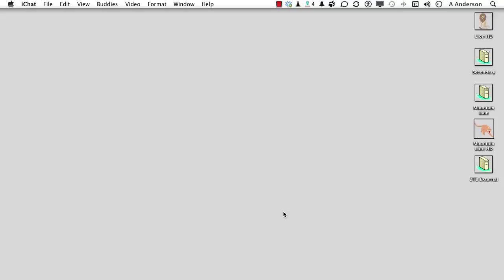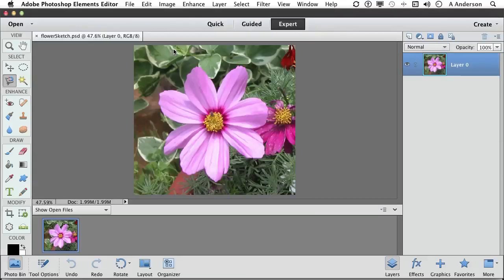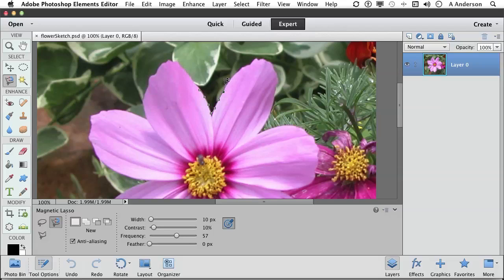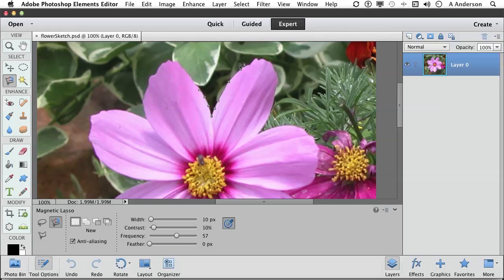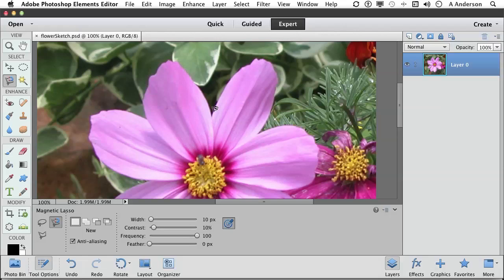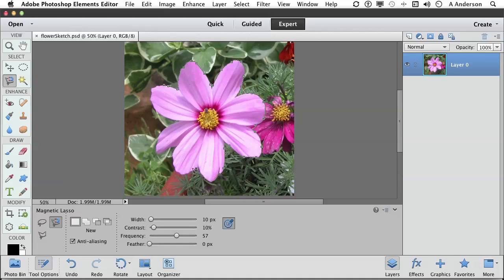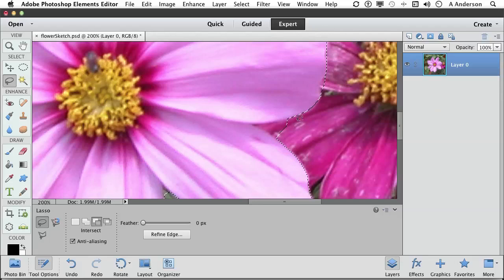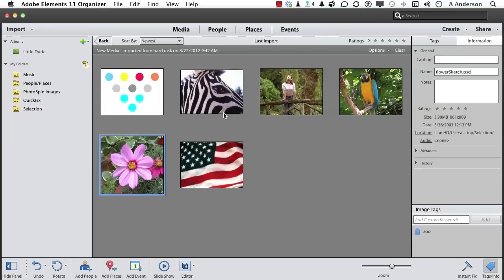Photoshop Elements 11 Tutorial | The Magical Magnetic Lasso Tool